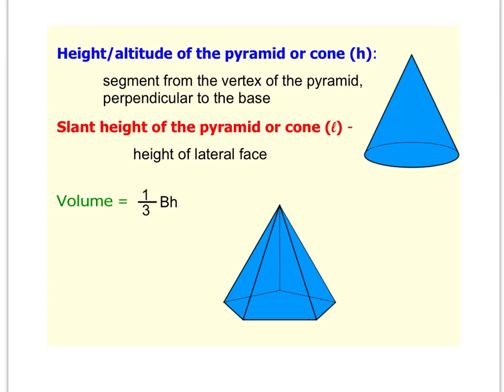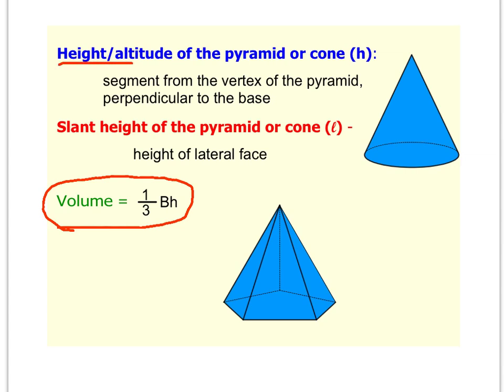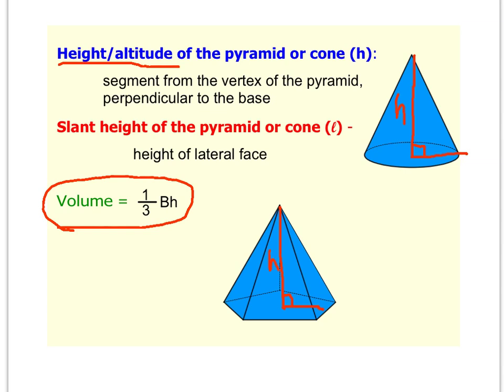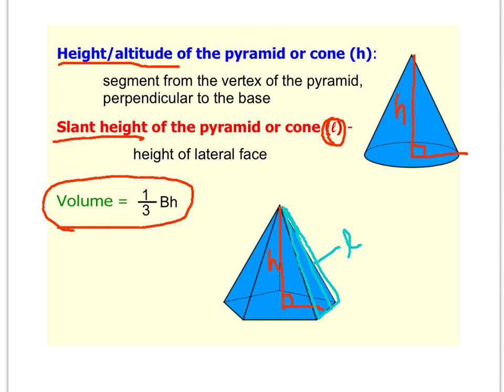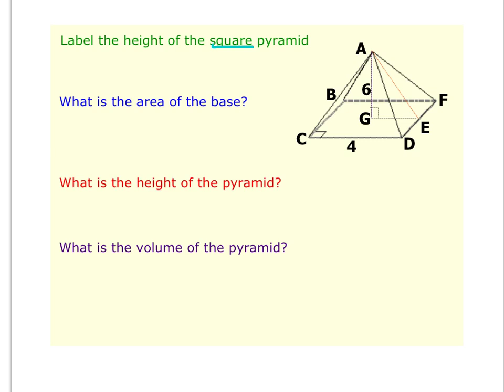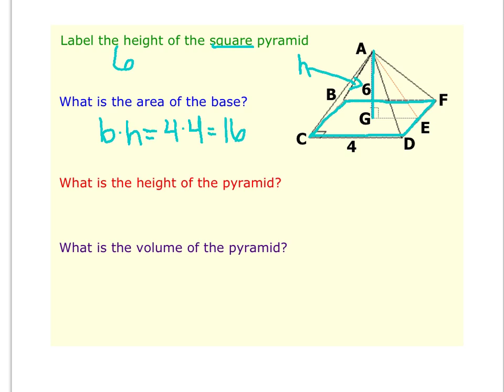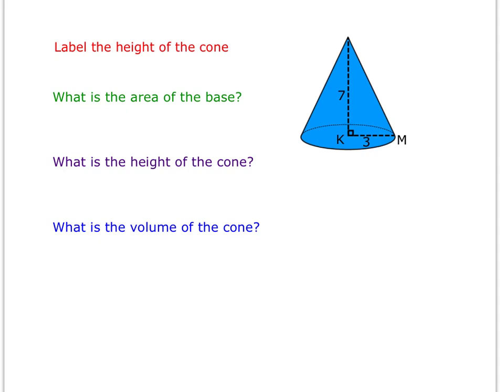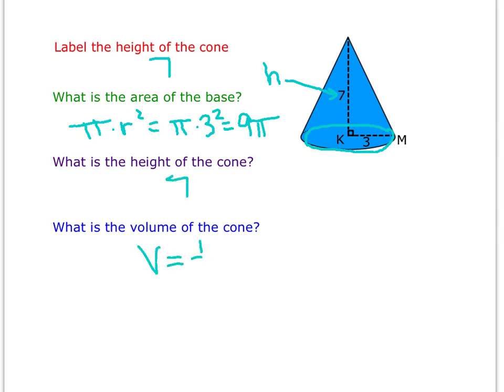Volume formula of pyramid and cone